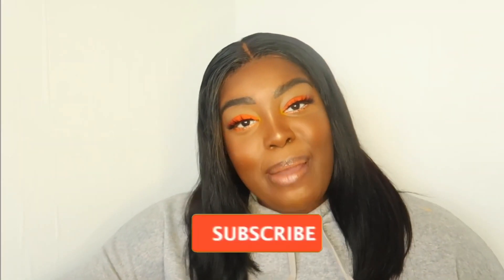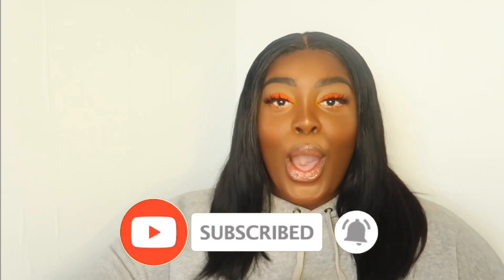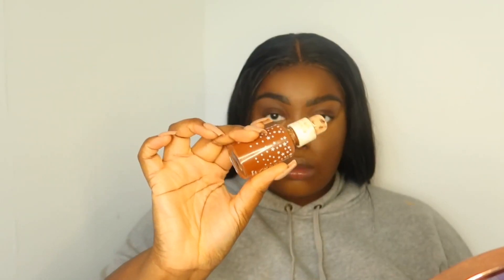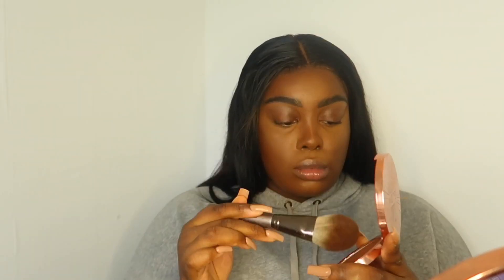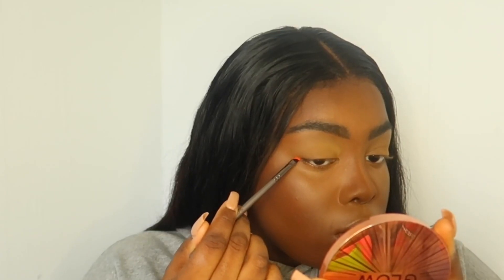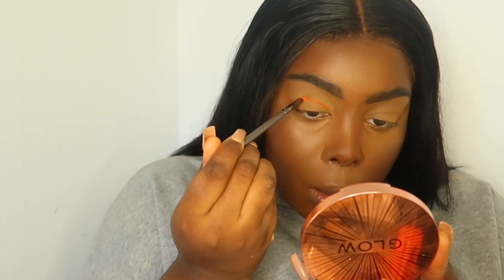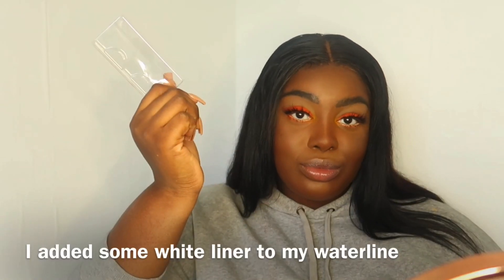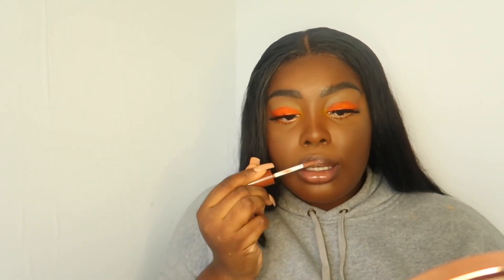COLOURFUL ORANGE EYESHADOW LOOK 🍊🍊 | MAKEUP TUTORIAL FOR DARKSKIN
Hey loves, i played with some orange eyeshadow. Let me know if you liked it. First of all I want to thank all of you for supporting this channel. I truly appreciate all of you!

PRODUCTS USED
XX Revolution FauXX Brow Pencil in Deep Brown
Derby pro filter foundation in 450
L'oreal true match on cocoa
Maybelinne Instant anti age concealer in Tan
Fenty pro filtr setting powder in honey
Juvias place Zulu palette
NYX Suède Cream lipstick in 05
Makeuprevolution sheer muse lipgloss
Lashd By Apilla in the style CLASSIC

TESTING VIRAL TIK TOK MAKEUP HACKS | FOUNDATION HACK AND GIRL IM SHOOK! | *IT WORKS* | MAY MINTAH

NEW FENTY BEAUTY SLIP SHINE SHEER SHINY LIPSTICKS REVIEW ON DARK SKIN & SWATCHES | FENTY FACE MAKEUP

FAQ
25 y/o
Live in Manchester
Born in Belgium
Origin: Ghana and Nigeria